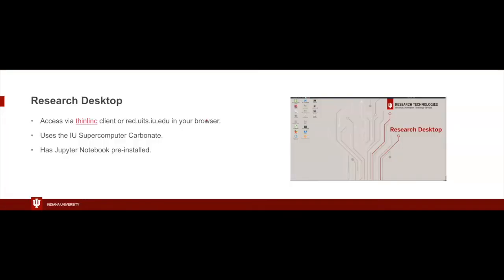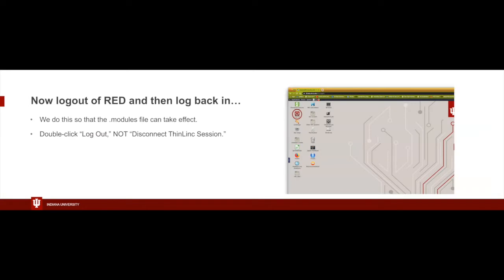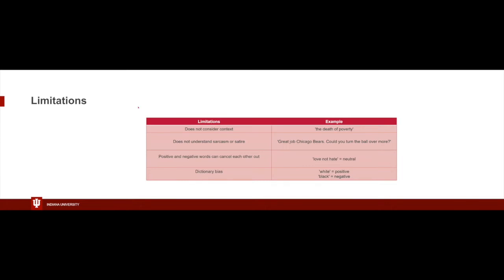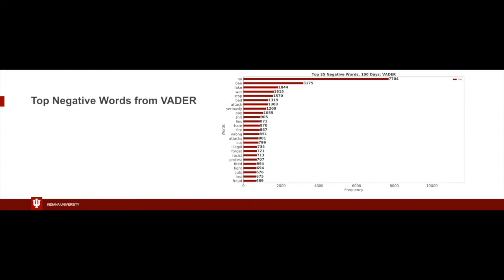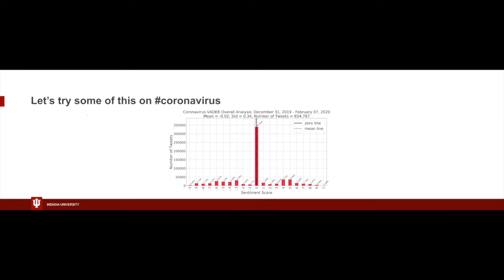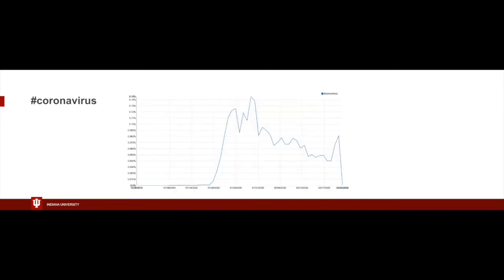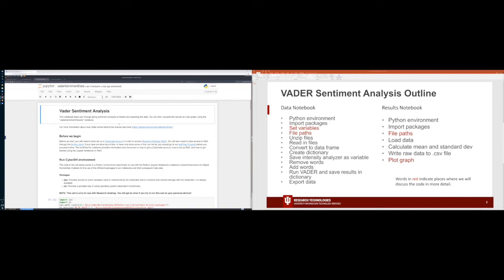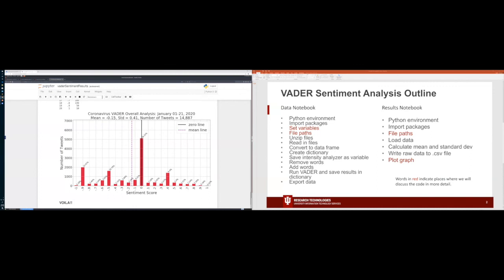Sentiment Analysis with Jupyter Notebooks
Supercomputing for Everyone Series: Services for Digital Humanities and Creative Activities workshop series. Filmed February 28, 2020.

Are you involved with the humanities or creative activities at IU? This informational series highlights services UITS has to offer, from 3D object acquisition to virtual reality for teaching and art education, presented by a host of experts from the UITS Advanced Visualization Lab and Cyberinfrastructure for Digital Humanities & Creative Activities group.

The format of the series at IU Bloomington includes hands-on introductions to topics, lectures by people doing cutting-edge work at IU, and open sessions for exploring your questions and approaches. The Spring 2020 series places particular emphasis on text analysis.

The workshop was hosted by Tassie Gniady, manager, Cyberinfrastructure for Digital Humanities & Creative Activities, Research Technologies - a division of University Information Technology Services and a center in the Pervasive Technology Institute at Indiana University.